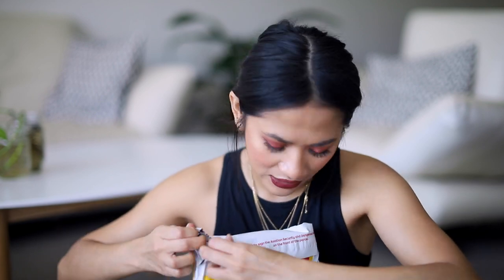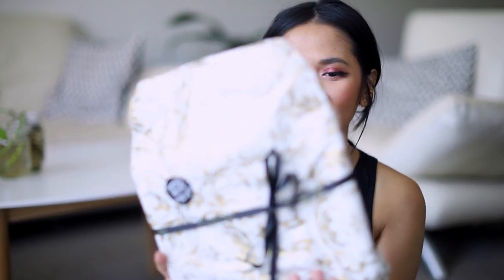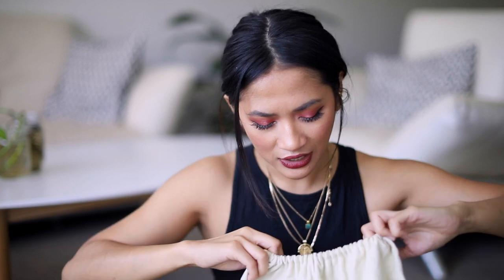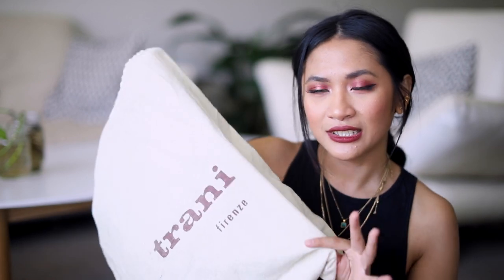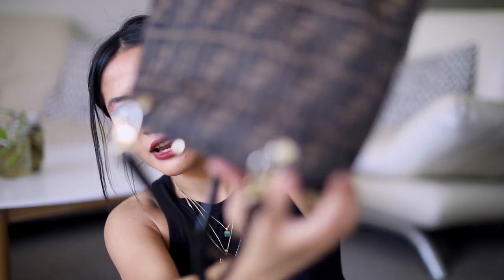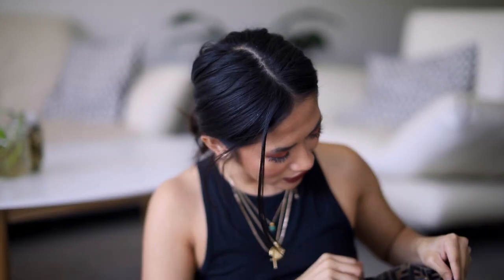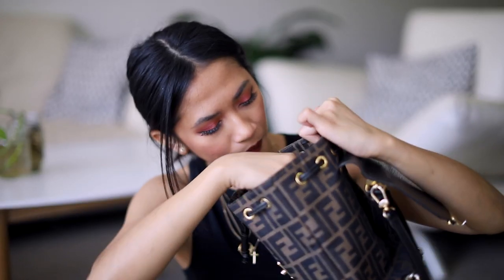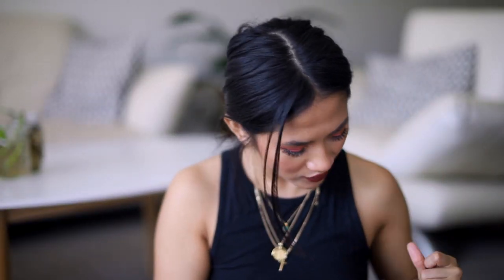DESIGNER HANDBAG UNBOXING | Rare Fendi bag!!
So excited to share this bag with you guys! Such an incredible find! I'm definately more excited by one of a kind pieces like this as you can tell. It's such a high! hehe.